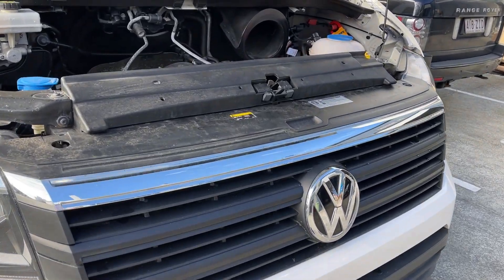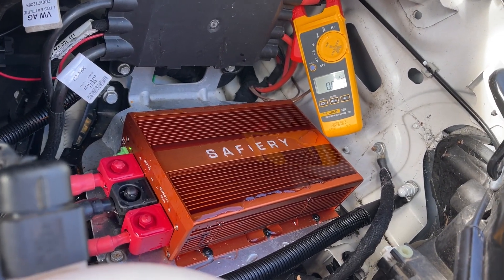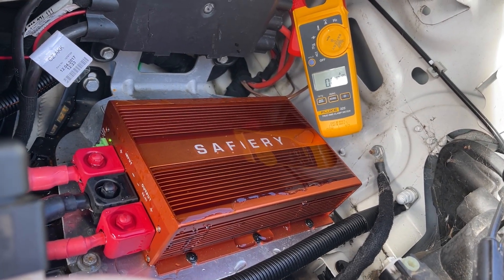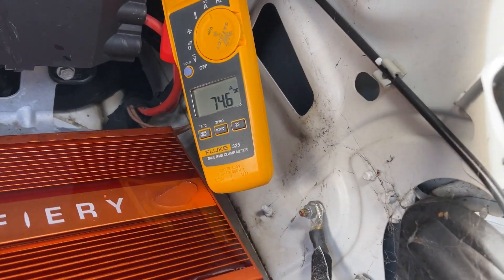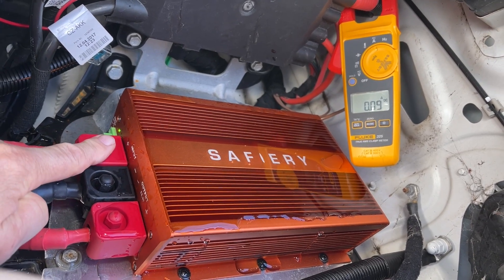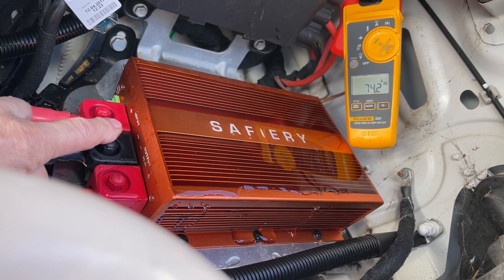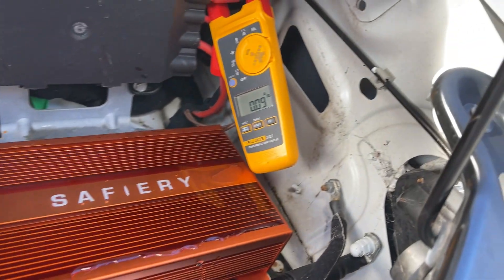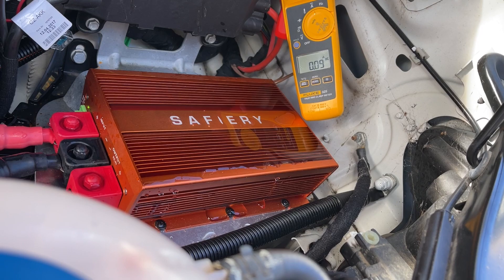Killa-wasp Bullet Proof 1,000W of DC to DC charge with NO FADE 12V - 12V or 12V - 48V 96% Efficient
This video is the online manual. It shows the simple and bullet-proof way to see the Killa-wasp in action. The Killa-wasp does not fade or turn into a half-power mode. It is available in 12V to 12V and 12V to 48V. The Killa-wasp works with smart alternators as you can see in this video. Here is how it is designed to operate: When the engine is off, a green light means the system is good to go. It means the microprocessor is good and working. Once you start the vehicle, wait for the voltage to build up and bingo at 12.9V exactly the Killa-wasp starts and the LED turns red to say it is active and pouring out power. If the LED flashes green then red then green then red, the cable size is too small and the voltage can’t be maintained under load. In this VW crafter we have a 50mm2 cable from the 12V side to the fuse block behind it. For a run of 3-5m we only use a 70mm2 cable. There is no alternative to this, it’s the laws of physics, big power over a long cable run needs big cabling. For a caravan we run twin 70mm2 to the rear 80A Anderson plug and a single 70mm2 in the caravan. This works just fine. You will see in the video the water pooling on the top of the Killa-wasp. This is no problem as it is fully potted and in fact can be submerged in water (up to the terminals). The Killa-wasp charges at 1,000W or 76.8A at 13V. This is enough power to operate any aircon through the inverter and chill the VW crafter os a van if you are towing. When you arrive at your destination, the van has cooled down saving battery capacity for overnight aircon. howgoodsthat traveltheworld withoutconsumingtheearth VWcrafter killa-wasp